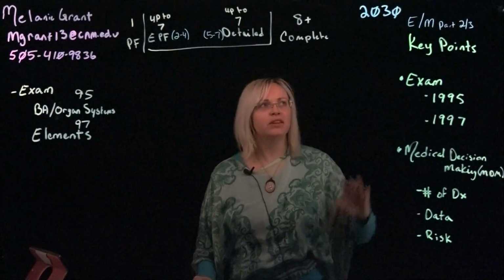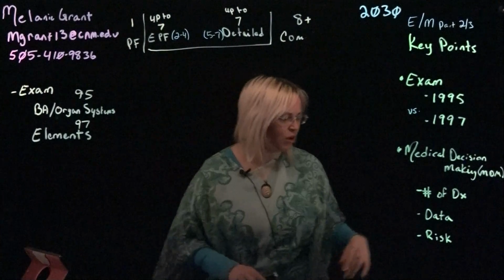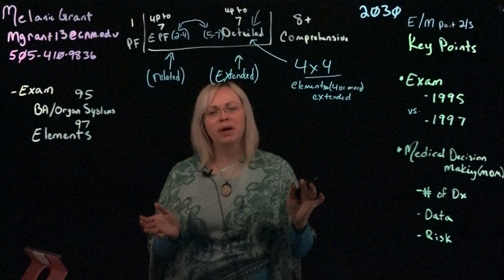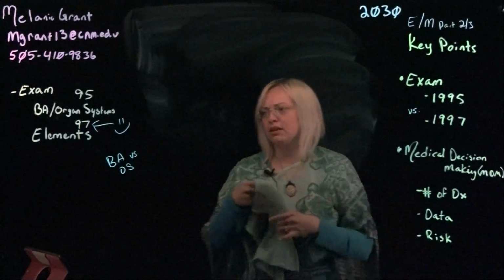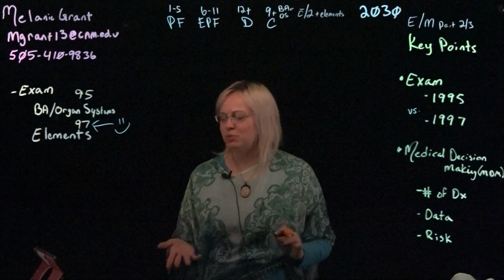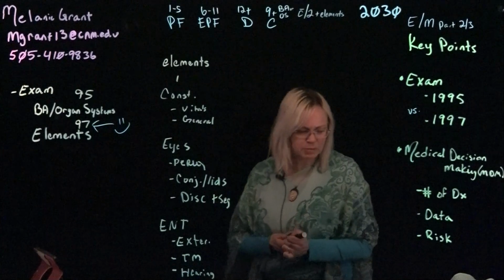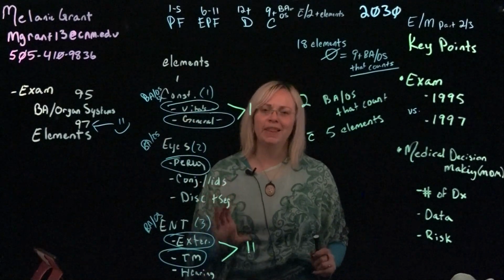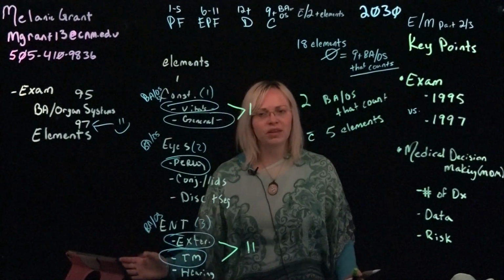Evaluation and Management (E/M)Coding - Exam Elements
2021 Note: Reviews exam elements with examples that may apply in the Office/Other Outpatient setting.
Exam is no longer a required element for Office and Other Outpatient services; however selection of Exam is still relevant to all other E/M codes using Exam as a key component.
This lecture video for CNM's class 2030 (CPT Coding) is a 1 of 2 for part 2 of our E /M review, and discusses the difference between 1995 and 1997 guidelines, as well as a review of how to select the exam elements or BA/OS.

This video made public for non-CNM access to former students, for reference of current Exam Guidelines which are anticipated to no longer apply starting in 2021, but will likely still be a strong part of CDI and documentation quality.